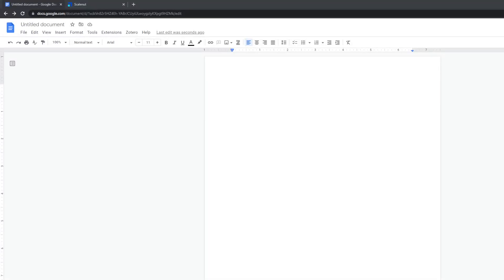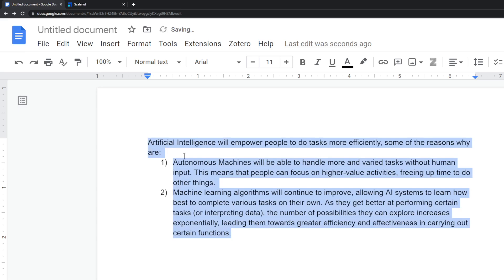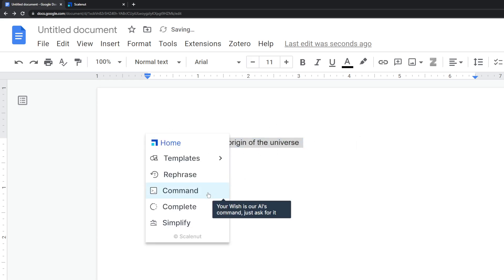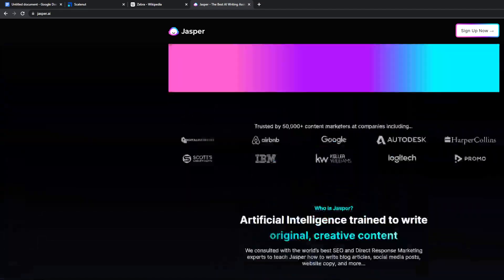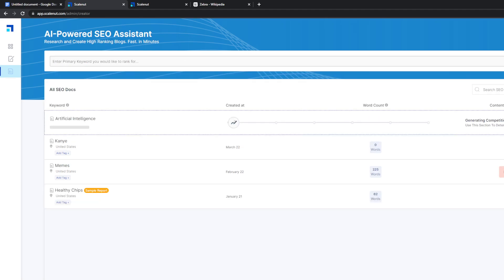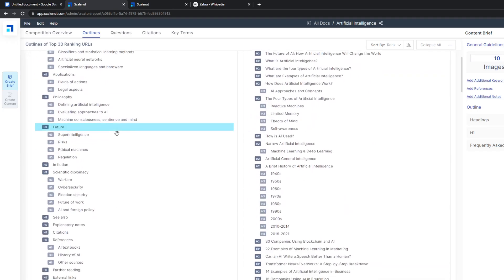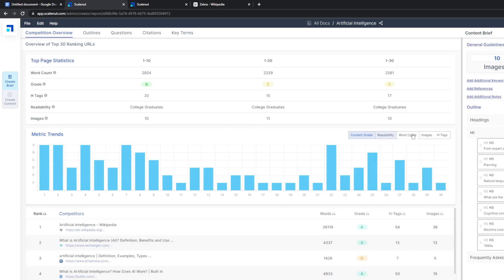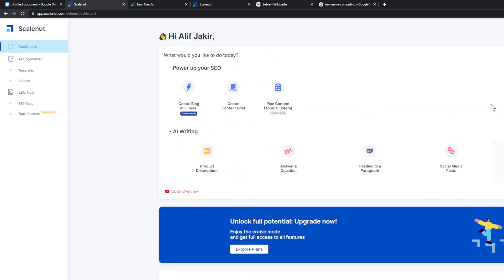Use GPT-3 AI As An Extension? Meet Scalenut (Tutorial Episode 1). (GPT-3)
So it seems that these tools are becoming more sophisticated and integrated into everyday workflows. Scalenut is quite a good one as it has a chrome extension that allows you to use GPT-3 powered-writing anywhere on the web! It also has SEO website writing features to get your content ranked highly on Google.

I like the user interface and simplicity this tool offers. A nice complement to ShortlyAI.